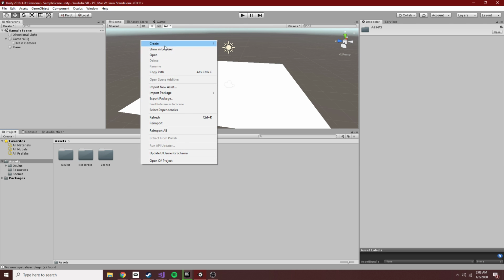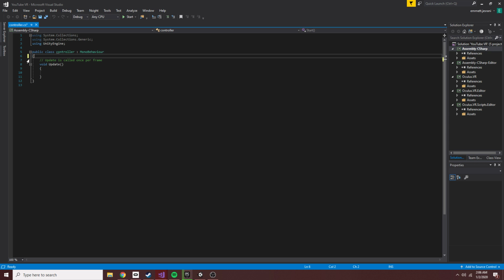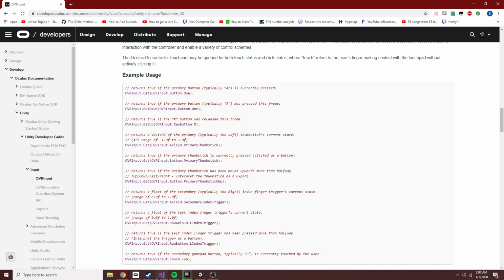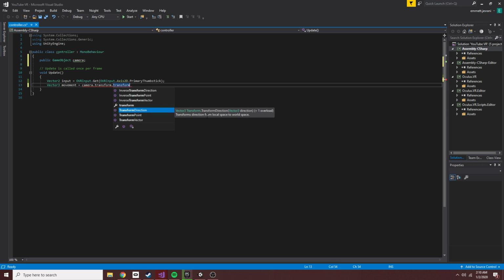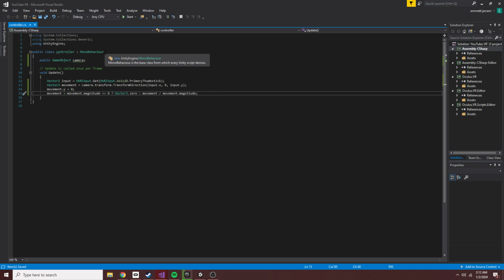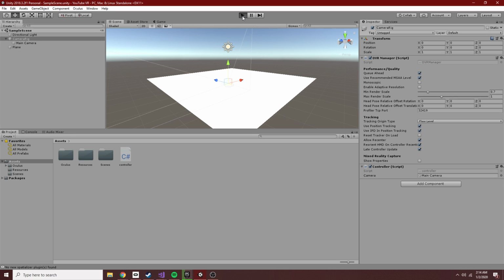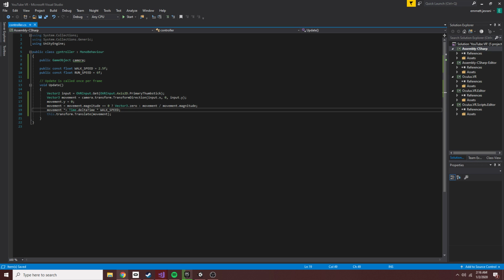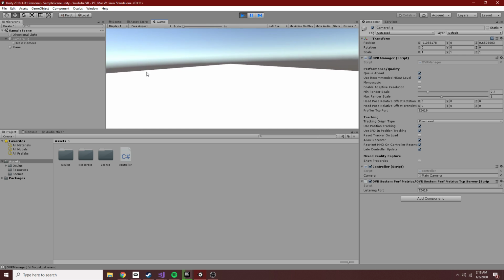Unity VR - Controller Input Tutorial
This is the second tutorial on Unity VR; this video covers the basics of horizontal via controller input (analog stick) and a walking/sprinting mechanic.